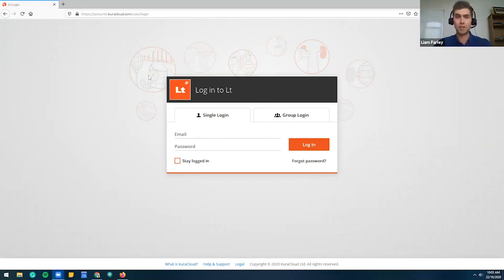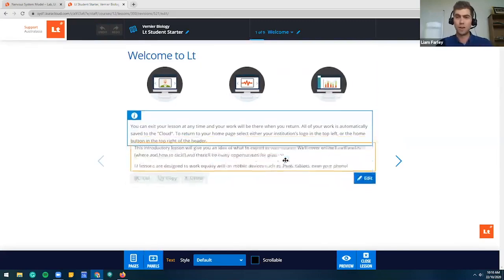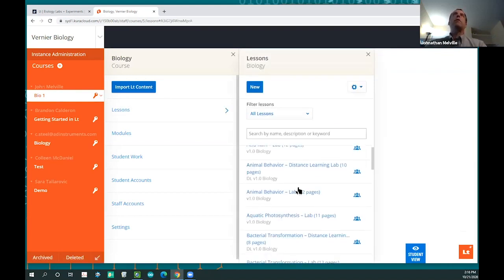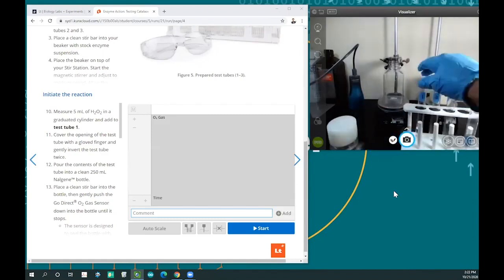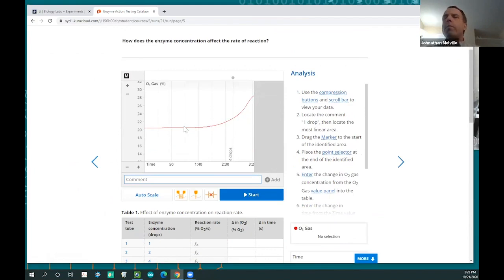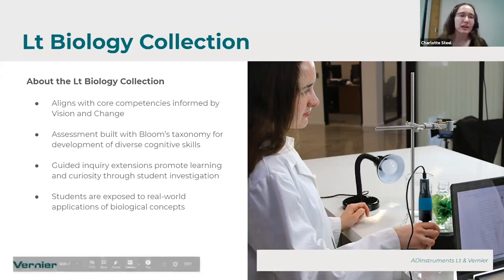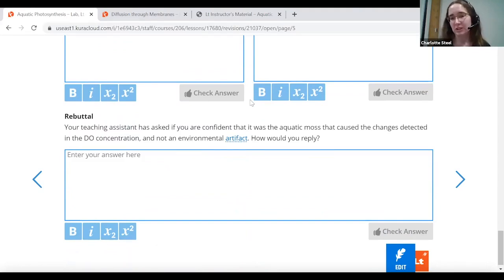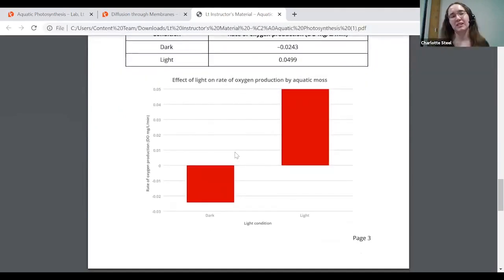[網路研討會]如何活躍你的線上生物學教學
在研討會中，Vernier 的生物學主任 John Melville 將進行「酵素作用：測試過氧化氫酶的活性」實驗，這是ADI全新 Lt 生物學系列的一部分。此次實驗如何使用 Lt 生物學系列（與 Vernier 合作開發）來教學重要的生物學概念，並讓學生在實驗室和線上學習中都能保持熱情與參與感。